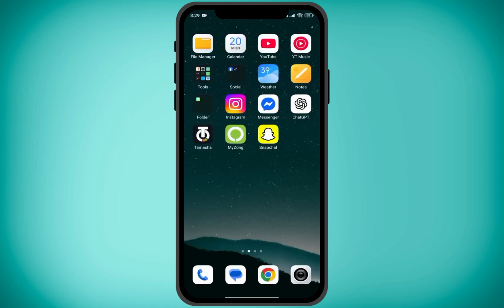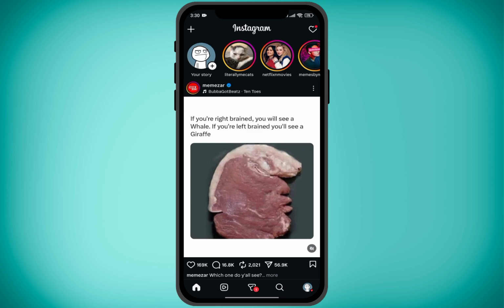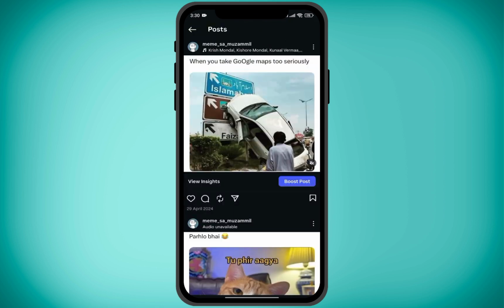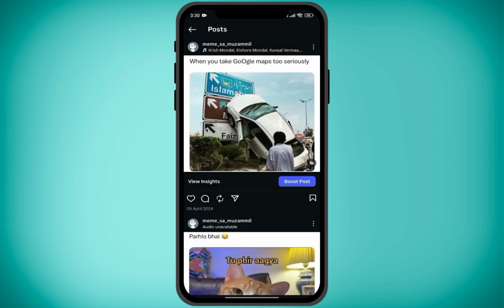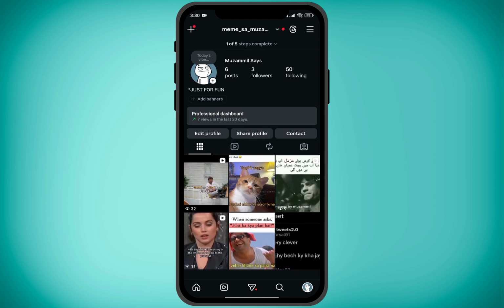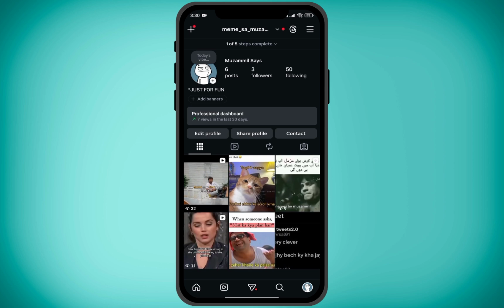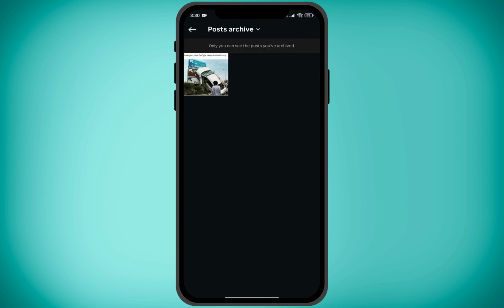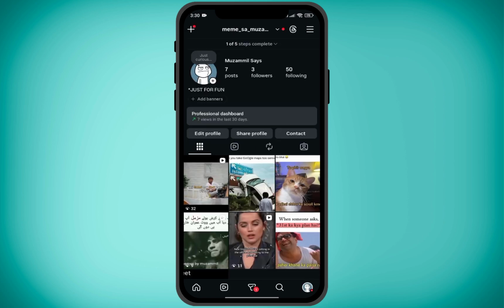How to Hide Instagram Photos Without Deleting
Want to hide your Instagram photos without deleting them? In this video, I’ll show you how to use the archive feature to hide and restore posts anytime.

In this tutorial you’ll learn:
* How to hide Instagram posts
* How to use the archive feature
* How to restore hidden photos

Keep your profile clean without losing your content.